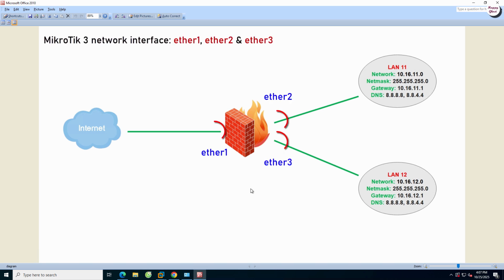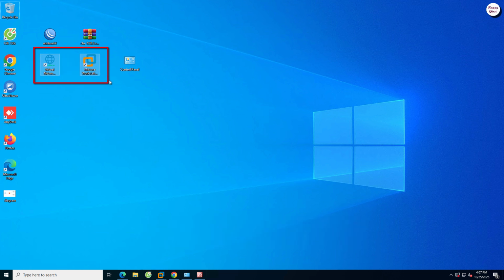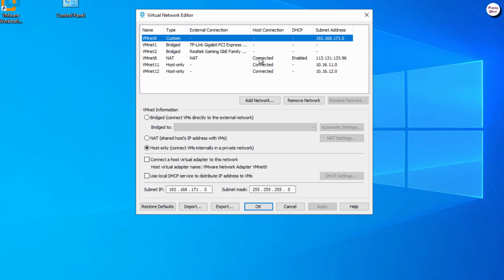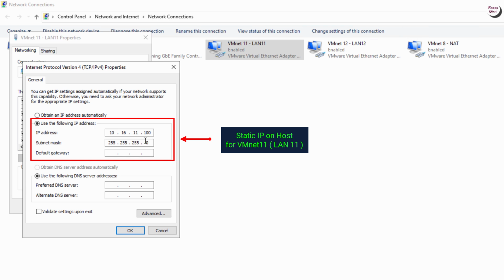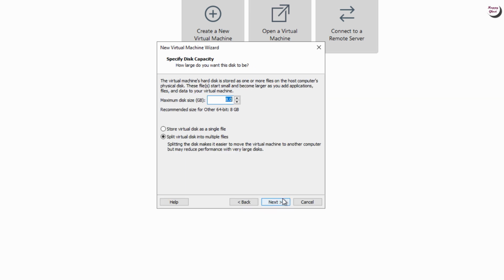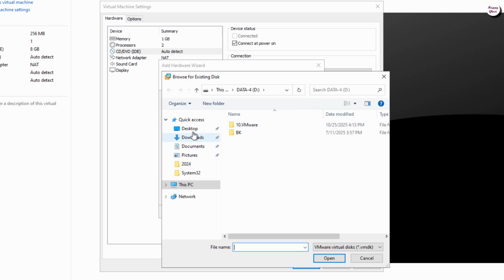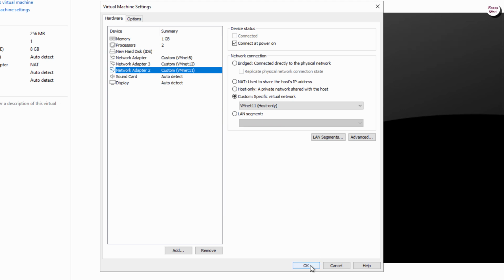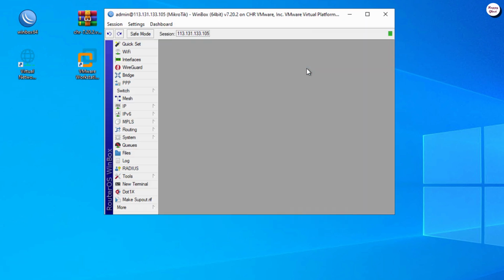How to Install and Configure MikroTik RouterOS on VMware Workstation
📌 MikroTik tutorials

✅ MikroTik Overview

MikroTik's core functionality comes from its operating system, RouterOS, which offers robust and highly configurable networking features. RouterOS powers MikroTik’s own devices (RouterBOARD, switches, wireless access points) but can also be installed on standard PC hardware.

✅ Core Networking Features

🔹Routing:

- Supports common protocols like BGP, OSPF, RIP.

- Enables complex network scenarios and integration into existing infrastructures.

- Advanced features include Policy-Based Routing (PBR) for traffic control and Equal-Cost Multi-Path (ECMP) for load balancing.

🔹Firewall:

- Provides a powerful stateful firewall for network security.

- Supports filtering based on MAC addresses, IP addresses, ports, protocols, and more.

- Layer-7 protocol detection allows traffic management by application type.

🔹Bandwidth Management (QoS):

- Prioritize, limit, and shape network traffic.

- Includes data rate limits per user/IP, peer-to-peer traffic filtering, and packet flow priority settings.

🔹Virtual Private Networks (VPN):

- Supports PPTP, L2TP/IPsec, and WireGuard for secure remote or site-to-site connections.

🔹Wireless:

- Full control over wireless access points, client configuration, and repeater setups.

- Supports wireless mesh networks, WPA3 security, hotspot management, and public Wi-Fi management.

✅ Management and Administration

- Multiple configuration methods: via Winbox (GUI), WebFig (web interface), or CLI (Telnet/SSH).

- Cloud management: Supports dynamic DNS and centralized management for multiple routers, ideal for ISPs or large networks.

- Monitoring and logging: Tools for real-time traffic, system events, and firewall activity; SNMP integration supported.

- Scripting and automation: Built-in scripting language for repetitive tasks and custom recovery scripts.

✅ Advanced and Specialty Features

- MPLS: Supports Multiprotocol Label Switching, ideal for large networks and end-to-end circuits.

- Hotspot: Provides authentication, user billing, and bandwidth control for public Wi-Fi.

- Virtualization: RouterOS can run as a virtual machine on x86 hardware, offering flexibility and cost savings.

- DHCP Server: Fully customizable DHCP server and relay for dynamic IP assignment.

- High Availability: Supports VRRP and interface bonding to reduce network downtime.

Using VMware, we’ll install MikroTik RouterOS, connect via Winbox, and set up a complete lab environment. This video will guide you step by step to configure basic settings like IP addresses, DNS, interfaces, and firewall rules, while demonstrating the power and advantages of MikroTik.